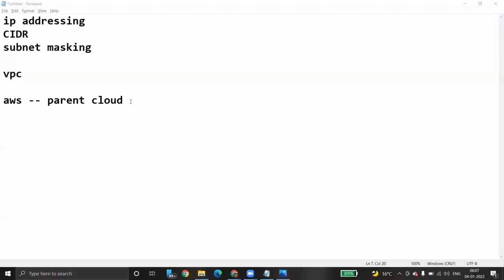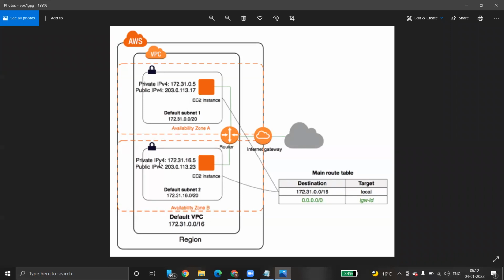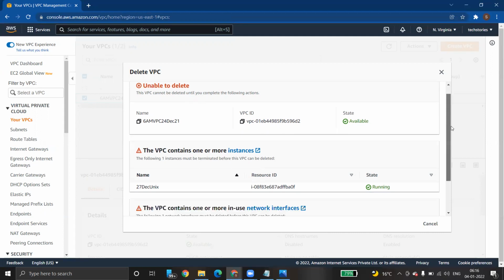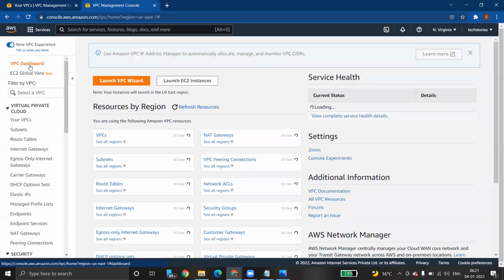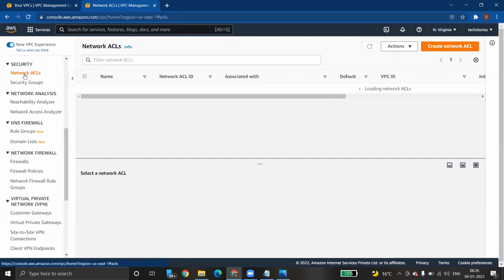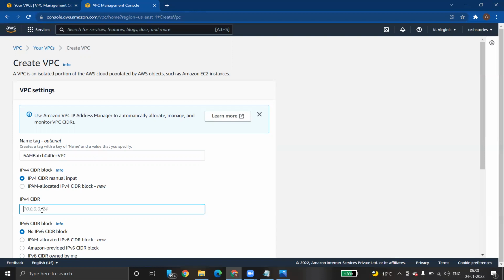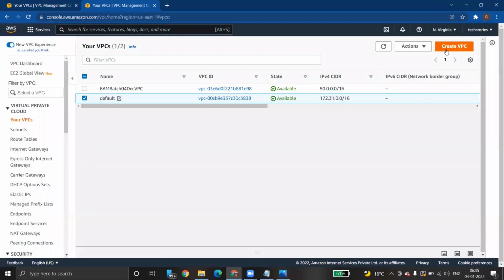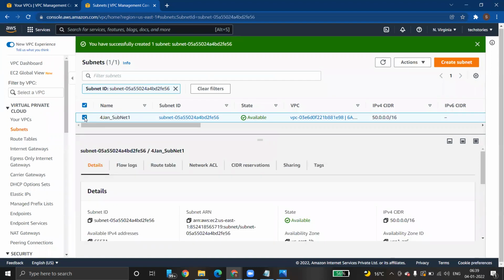VPC SubNets Networking | AWS Training For Beginners | Cloud CtrlAi Software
This ctrlAi software technologies video on "AWS Full Course" is a complete AWS Tutorial for beginners who want to learn AWS from scratch with examples and Hands-on.

This AWS tutorial will help you learn various AWS services like AWS EC2, AWS S3, AWS Lambda, AWS Elastic Beanstalk, AWS VPC, AWS CloudFormation, AWS CloudFront, AWS CloudWatch and more.

After watching this video you have the skills of an AWS Solution Architect and you will clear AWS Certified Solutions Architect certification in one go.